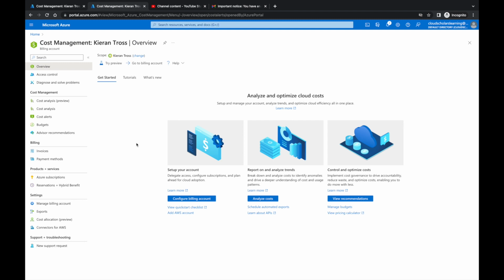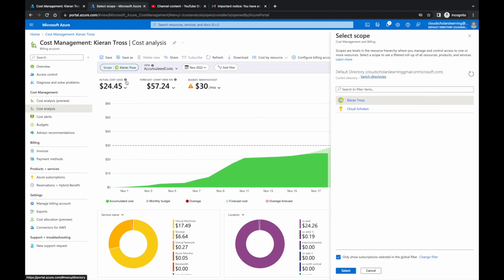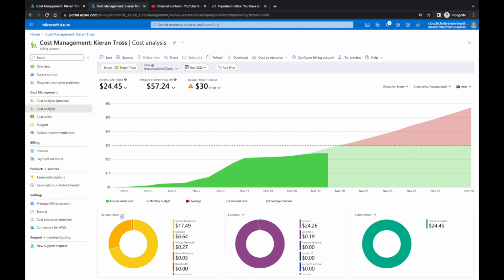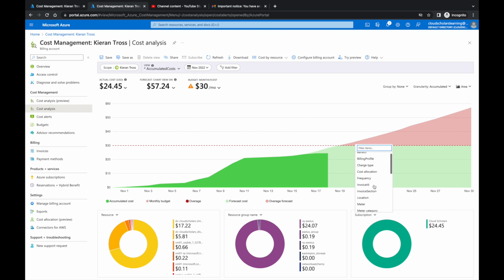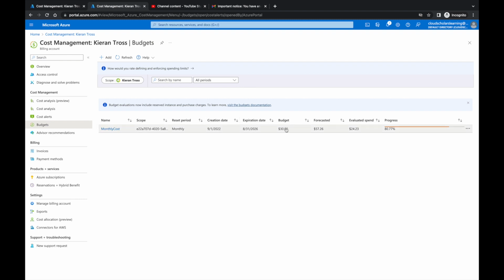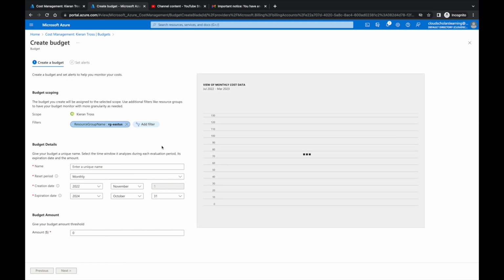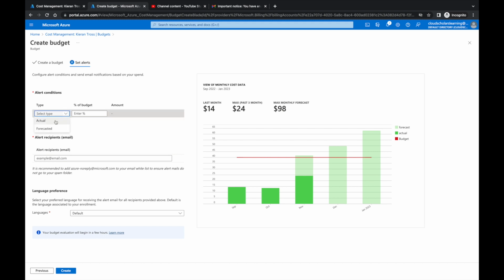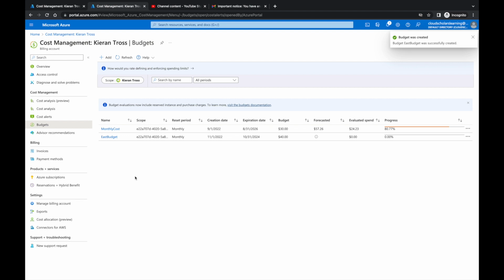How to create a budget in Azure and alert emails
In this How-to video I'm going to show you how to save cost by creating a budget in Azure. I'll also show you how to create email alerts when your cost are approaching the defined budgets.